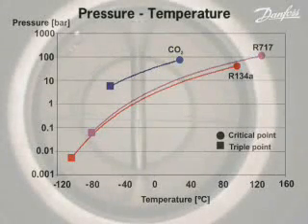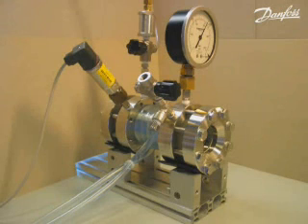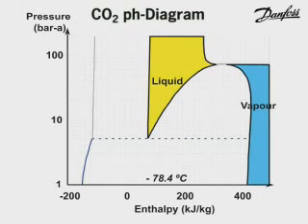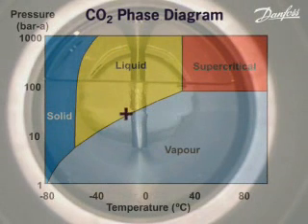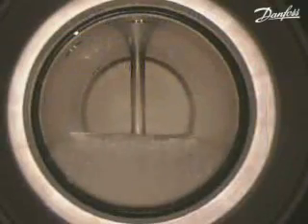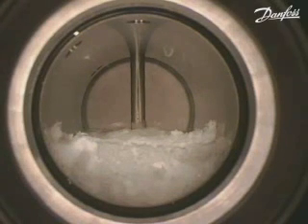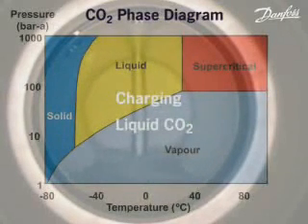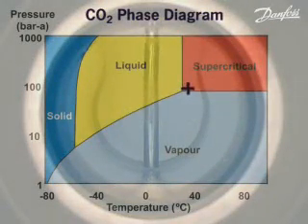frioelectric - presion de temperatuara